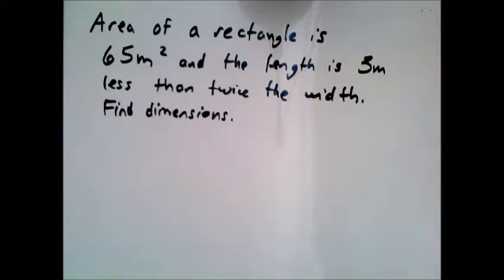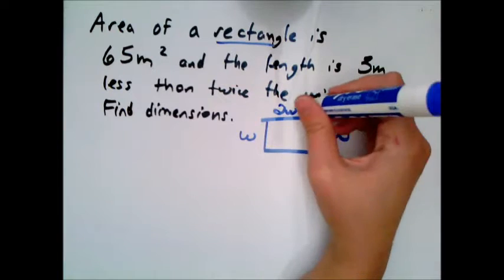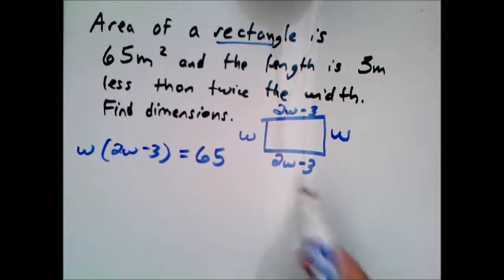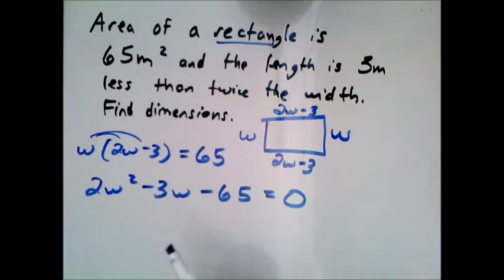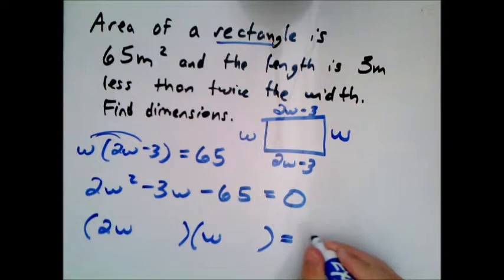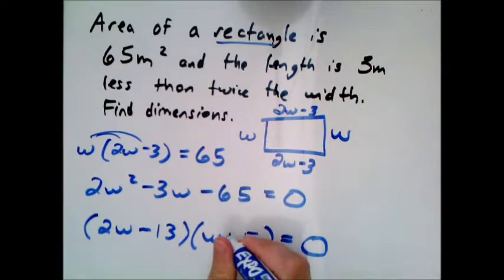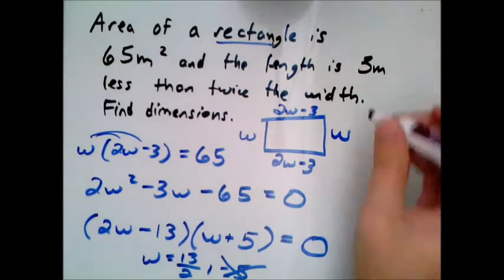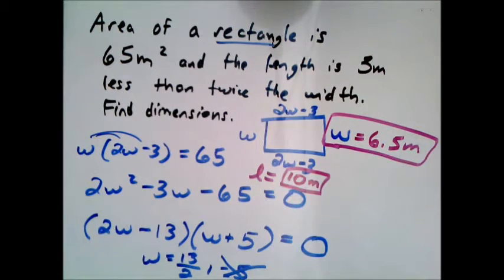Solving a word problem using a quadratic equation with rational roots